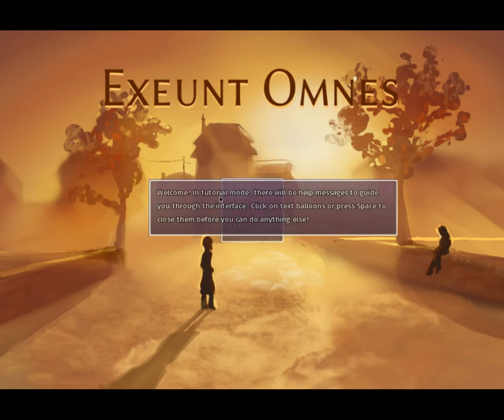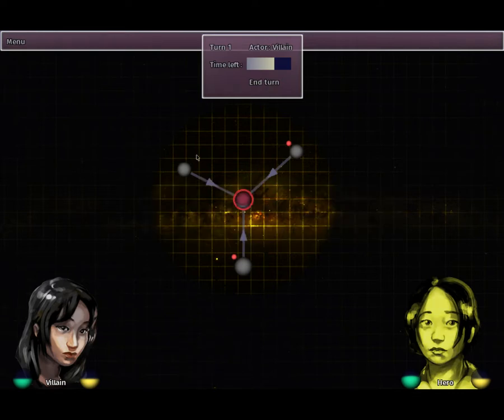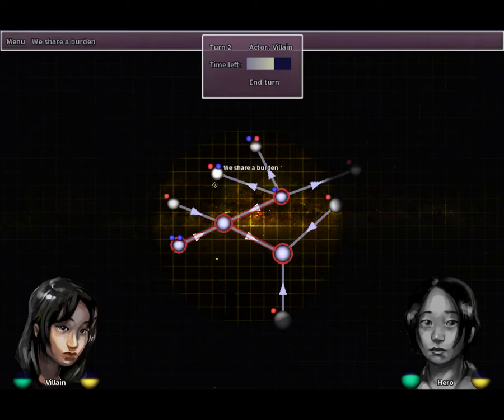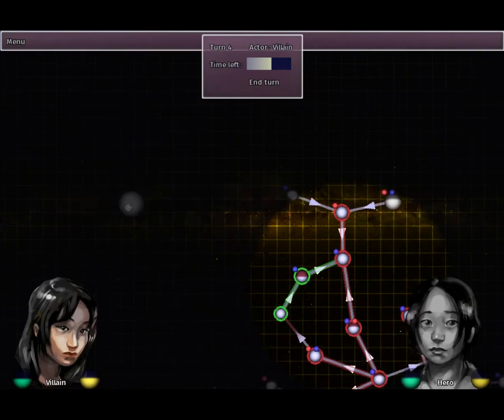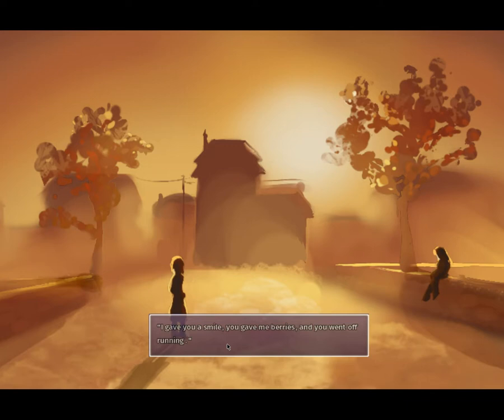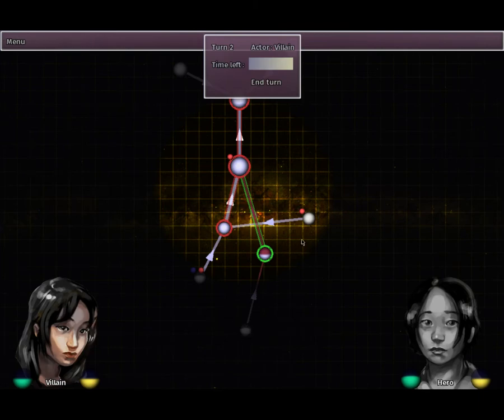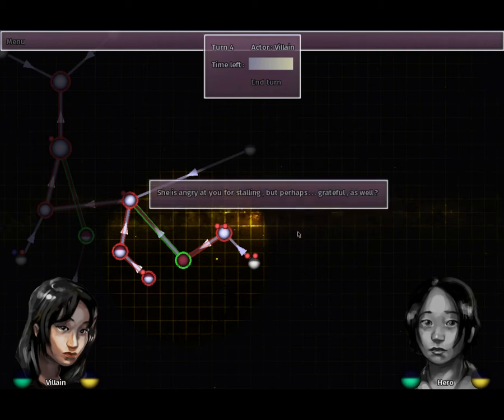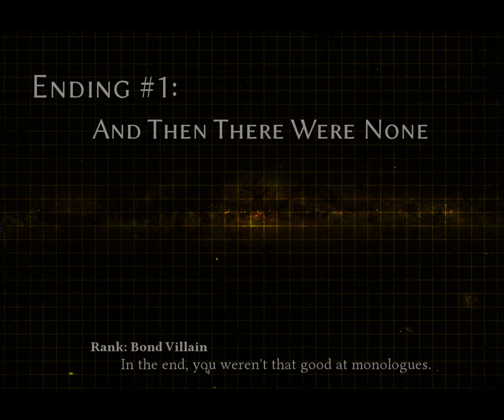Let's Play [EXEUNT OMNES]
Game by Hasvers and Doedelzak. I ignorantly failed to give credit to Doedelzak during the LP and only mentioned Hasvers.

The word I was searching for was "wuxia".

This game seems mainly to be a prototype for an interesting "argument"-based game system.  If it's ever used for a longer game, I'm sure players will be eased into the system gradually.